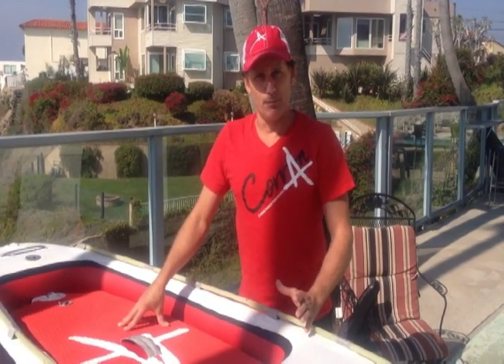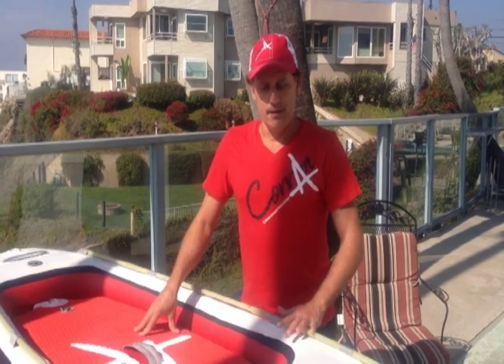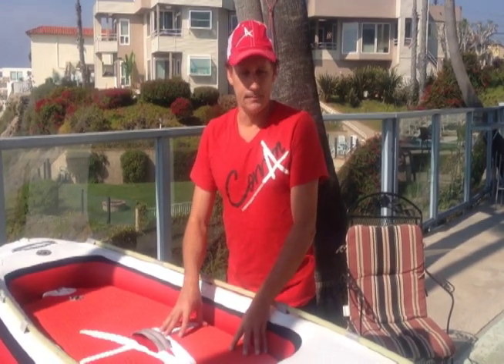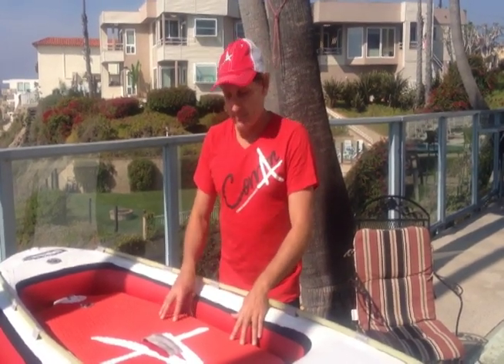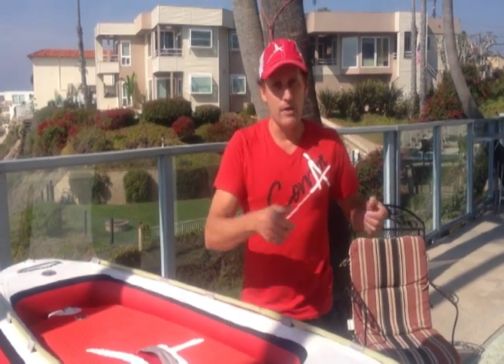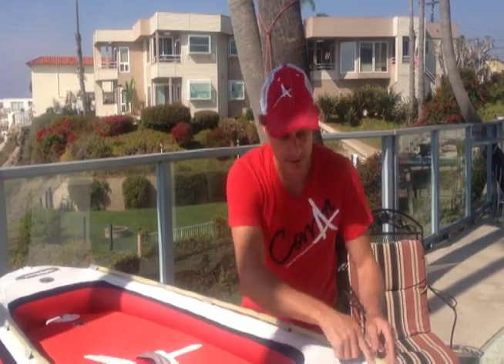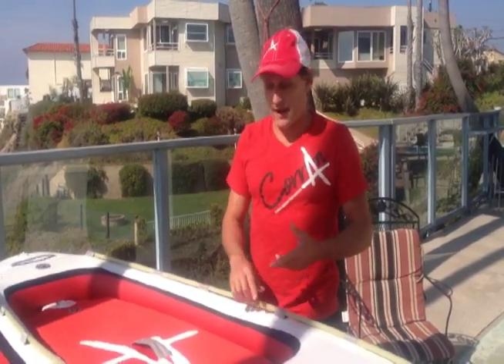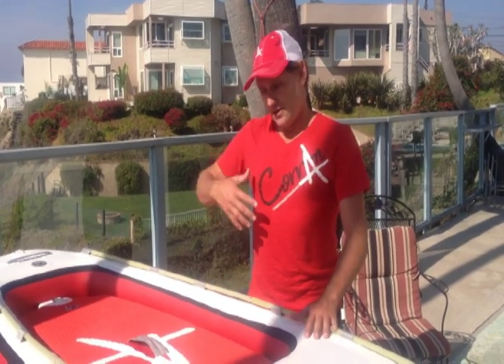Corran SUP Inflateable board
New technology to build an inflatable Paddleboard thats stiffer and performs better